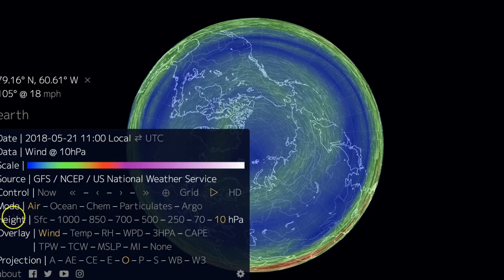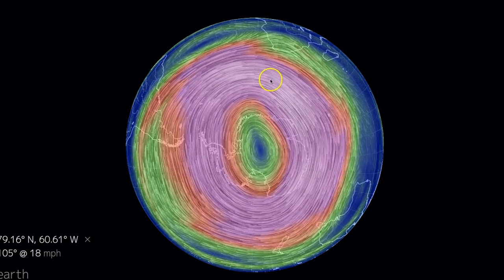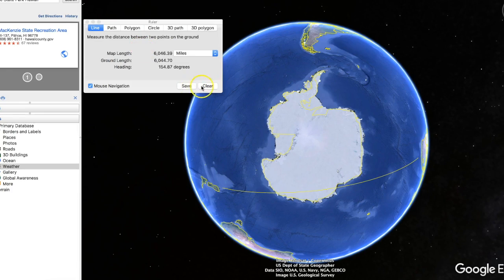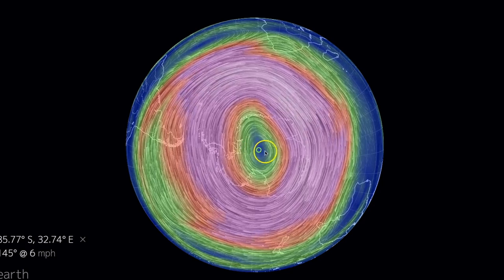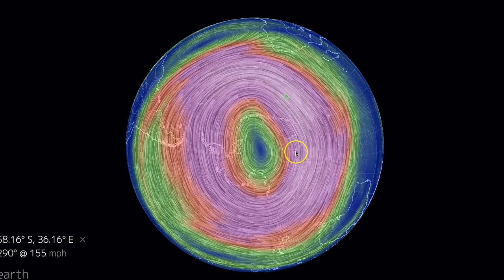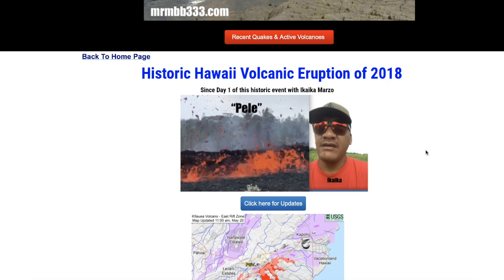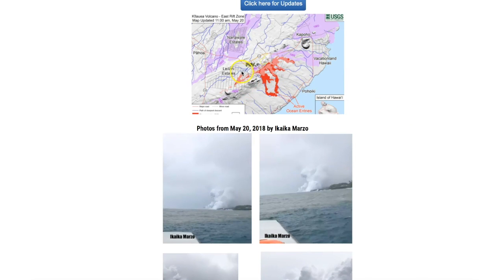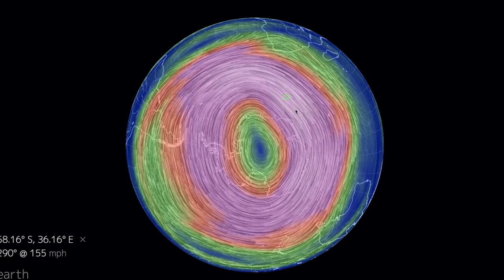6000 mile wide MASSIVE cyclonic wind field - Ikaika/Hawaii Updates at mrmbb333.com (New)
May 21, 2018: An incredibly huge unified wind field is currently swirling in the deep southern hemisphere of earth. It is in the upper levels of the atmosphere but has the structure of a giant cyclone.

NEW Hawaii Updates tab at website - mrmbb333.com. The new tab can be found on the left side of the website titled "Ikaika / Hawaii Updates". You can find new reports and pictures at that tab. Thank you Ikaika and Gods Speed to you son.